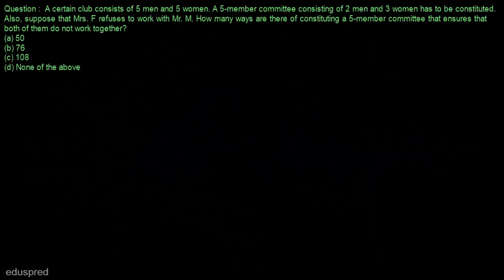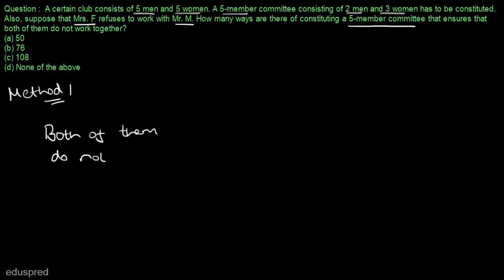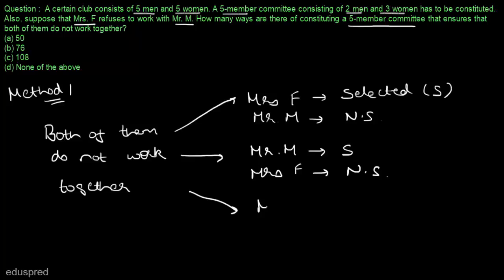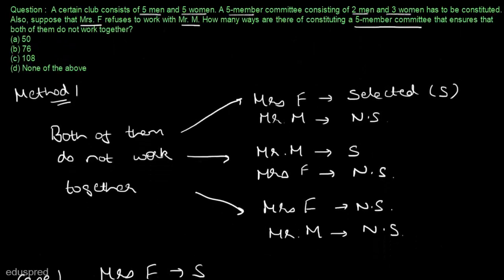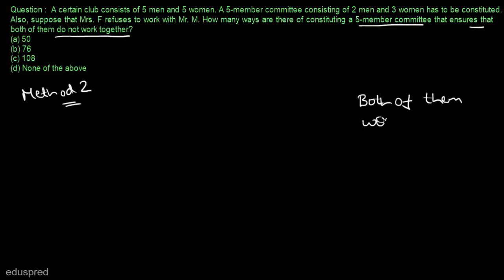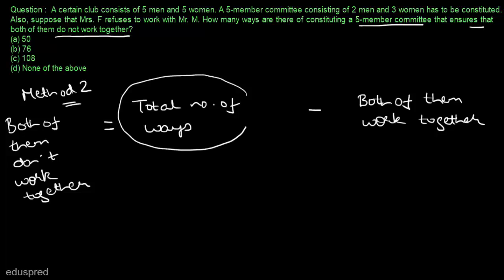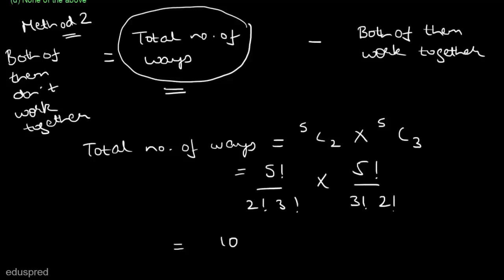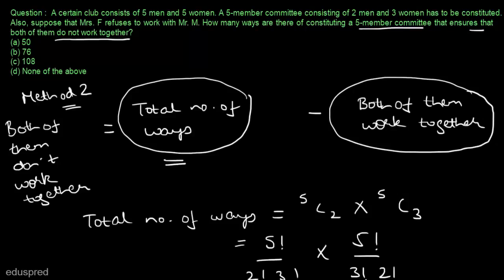DSE 2013 Q44 (M.A. Economics Entrance Exam)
Question: A certain club consists of 5 men and 5 women. A 5 -member committee consisting of 2 men and 3 women has to be constituted. Also, suppose that Mrs. F refuses to work with Mr. M. How many ways are there of constituting a 5 -member committee that ensures that both of them do not work together?
(a) 50
(b) 76

0:00 Eduspred
0:07 Introduction to Question 44 (DSE 2013)
0:35 Solution